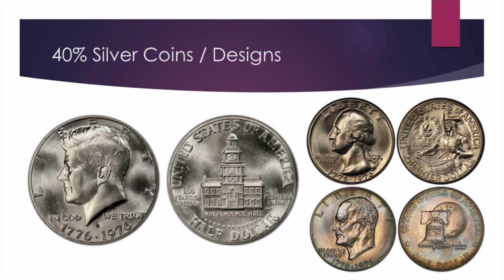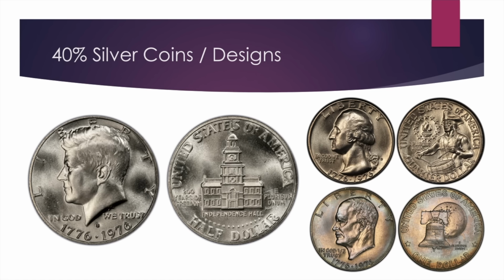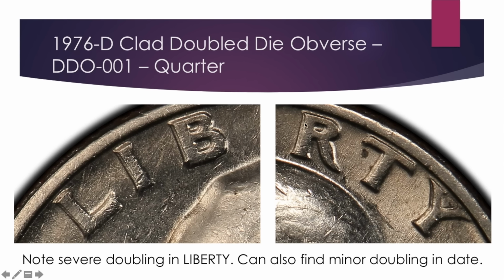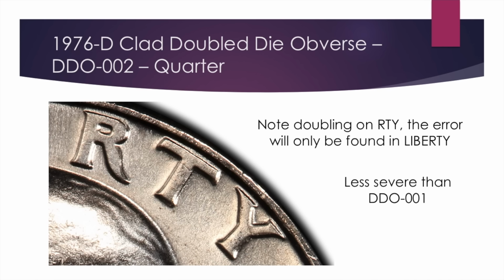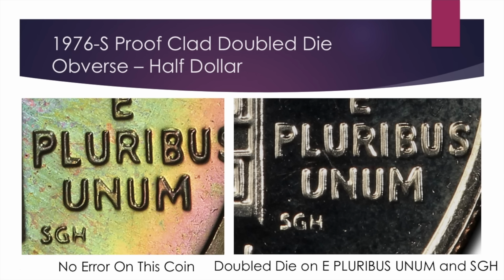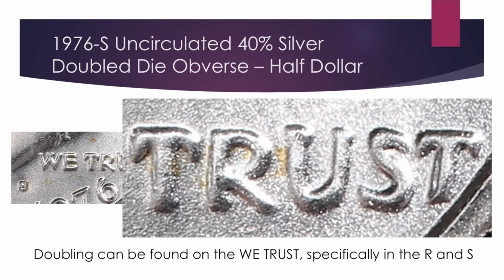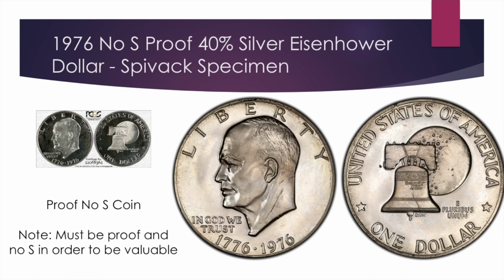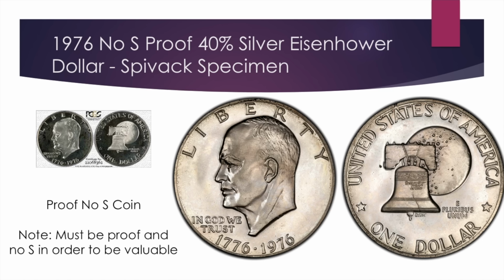Valuable 1776-1976 Bicentennial U.S. Coinage - Errors + Varieties To Know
Who would've thought that there are some really valuable bicentennial errors and varieties that you've probably never heard of?!? I did some research and found a couple different ones that are very hard to come by that can pay off with some serious $$$... these bicentennial quarters, half dollars, and dollars can be worth a pretty penny if you find one! The video discusses some of the abnormalities that can be found on proof, clad, silver, and other types of bicentennial coinage. Best of luck searching... hope the video is useful.